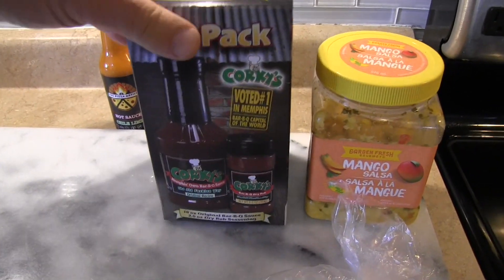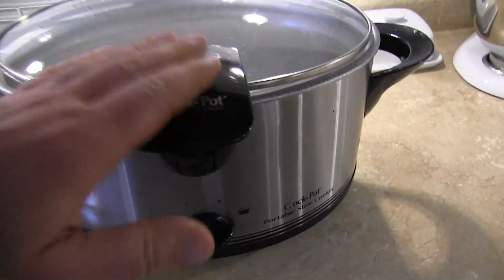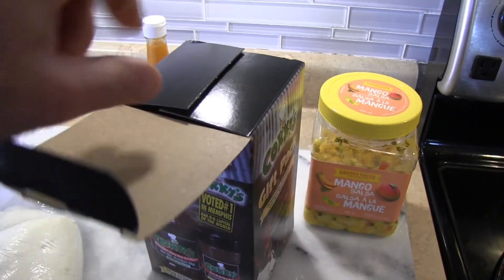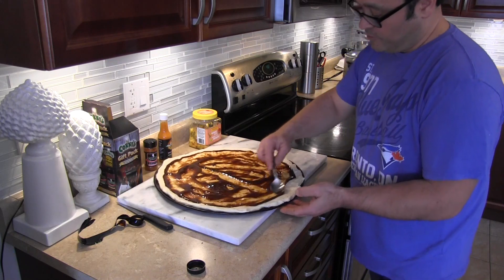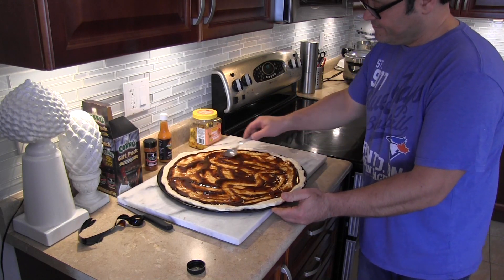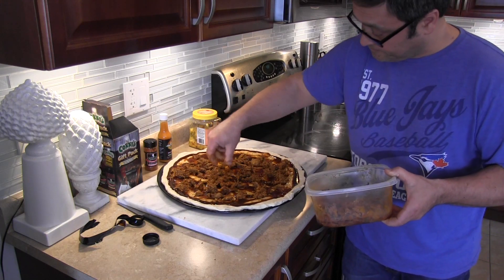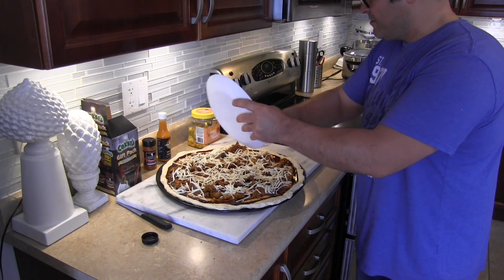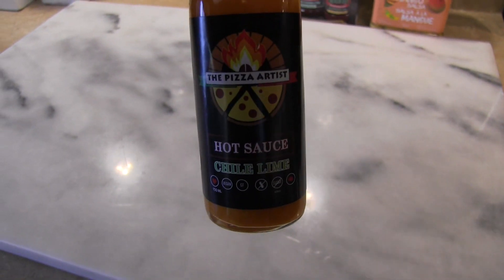Corky's Memphis' Own Bar-B-Q Sauce Pulled Pork Pizza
Mrs.Pizza Artist brought back some great tasting gifts from her trip to Memphis, one of those tasty gifts was a Corky's BBQ gift pack which included Corky's Memphis' Own Bar-B-Q Sauce and a dry rub. So Mrs.Pizza Artist asked if I can use the Corky's to make a pulled pork pizza, yes and thank you. The Corky's BBQ sauce was amazing and it added so much flavor to the pulled pork and it made today's pizza creation a tasty success. I can't wait to get more of the Corky's BBQ sauce this time I will be using it for my BBQ short ribs. Please check them out and visit their web site here
They have more then just BBQ sauce, visit them in person if you're visiting Memphis and try everything they have to offer.

Join  the Pizza Artist for tips on pizza making and watch as the Pizza Artist brings the world of pizza art to your screen.